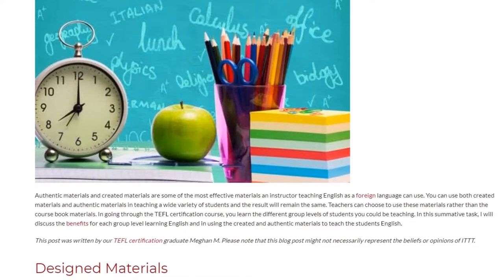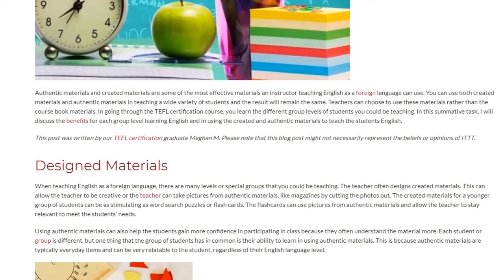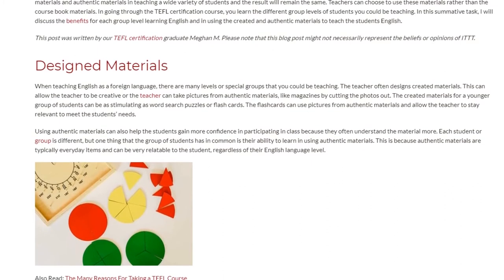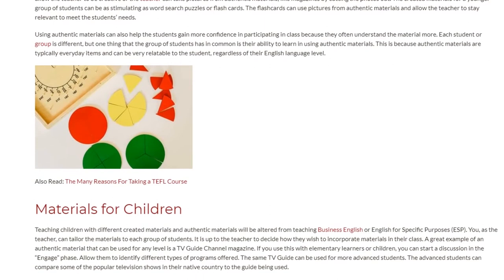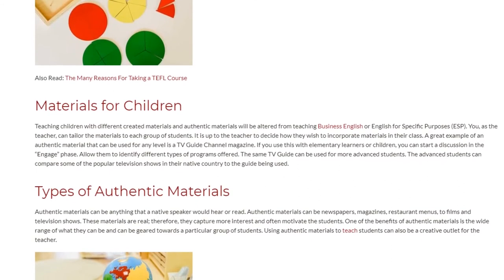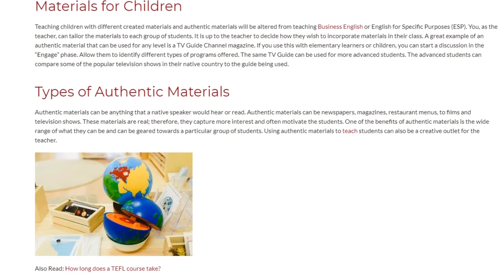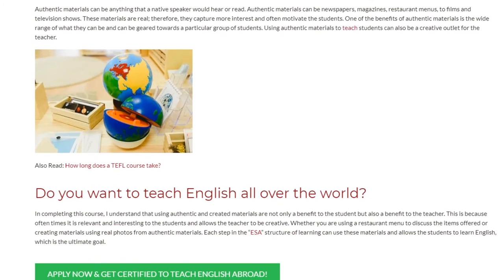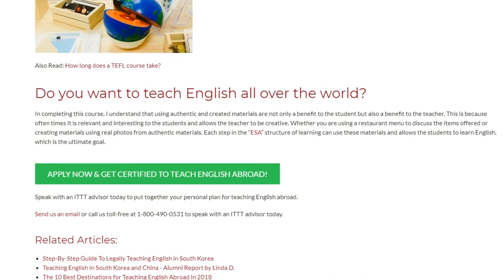Why Created and Authentic Materials in the Classroom Are Effective | ITTT TEFL BLOG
Authentic materials and created materials are some of the most effective materials an instructor teaching English as a foreign language can use. You can use both created materials and authentic materials in teaching a wide variety of students and the result will remain the same. Teachers can choose to use these materials rather than the course book materials. In going through the TEFL certification course, you learn the different group levels of students you could be teaching. In this summative task, I will discuss the benefits for each group level learning English and in using the created and authentic materials to teach the students English.